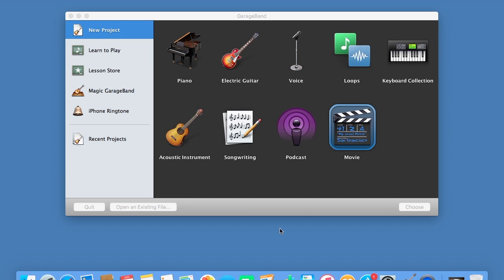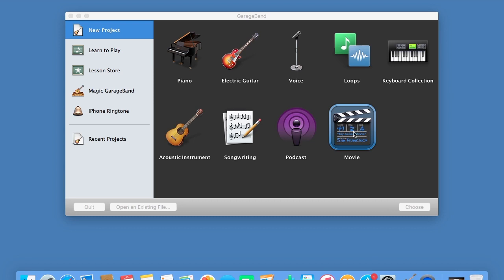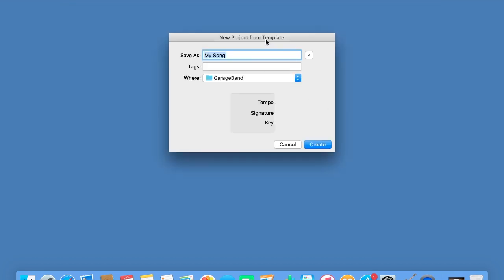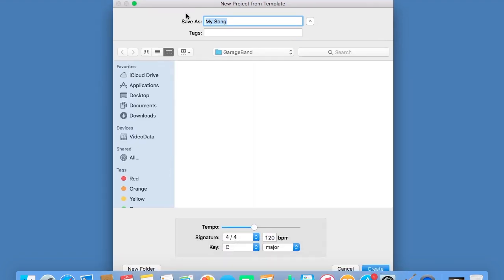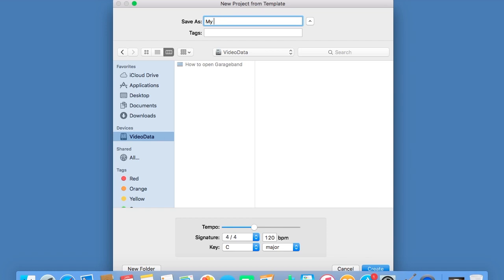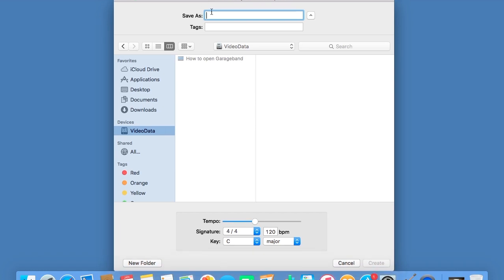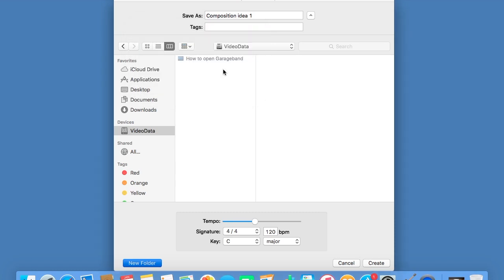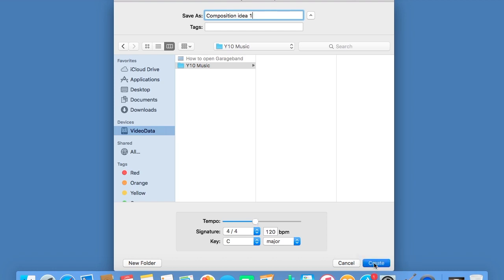How to open Garageband on the iMac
You need to save to your "P AREA"